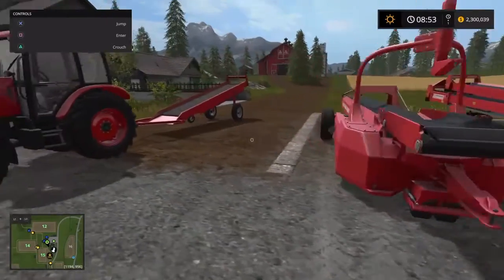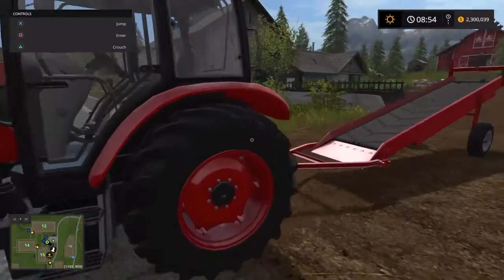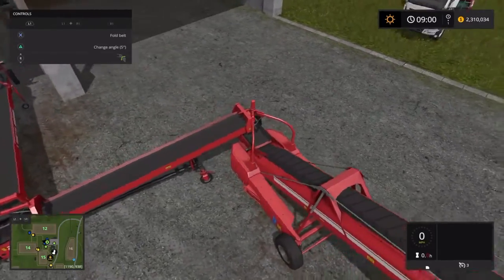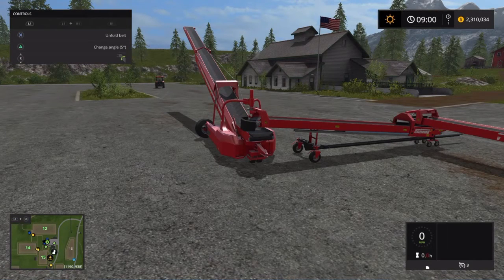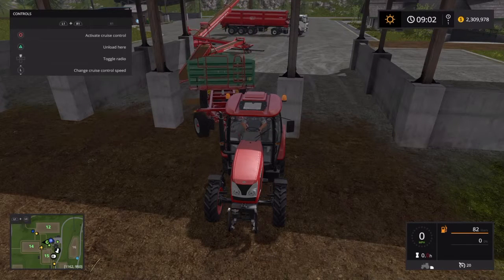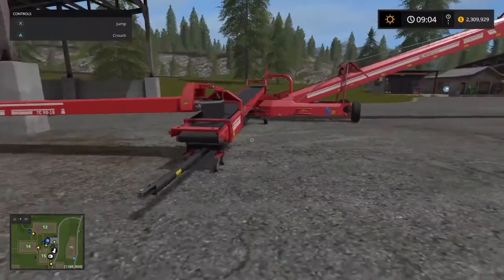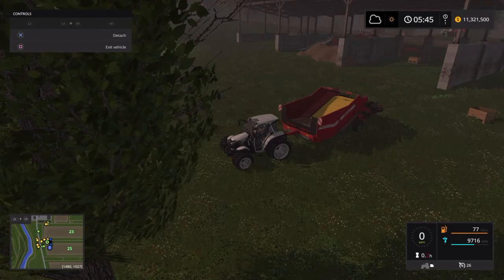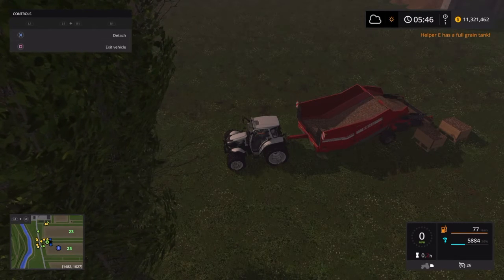Farming Simulator 17 Conveyor System Tutorial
About Me: I am an amateur YouTuber and avid gamer. I try to post tips, tricks , and useful information. And I try to Livestream at least twice a week, on Tuesday and Thursday at 5pm Central Time.

Outro: GTA Online